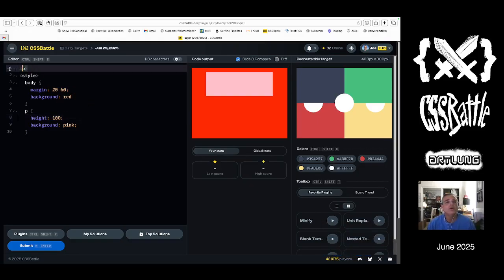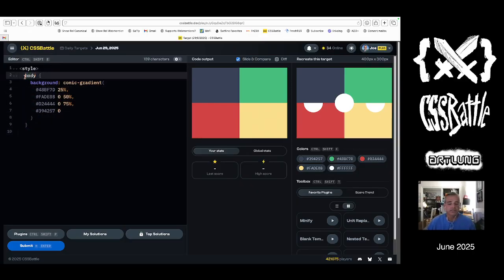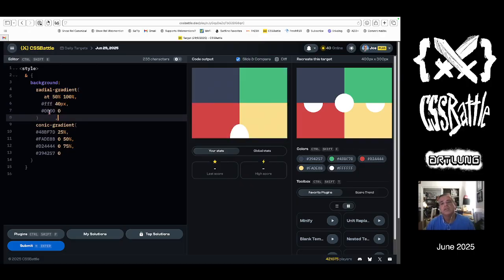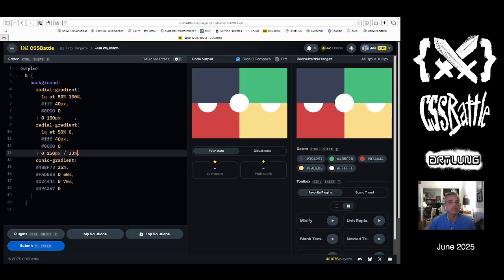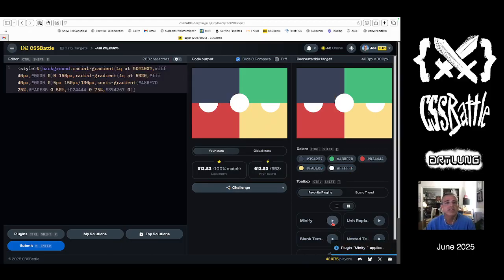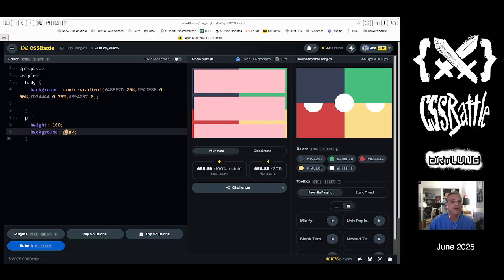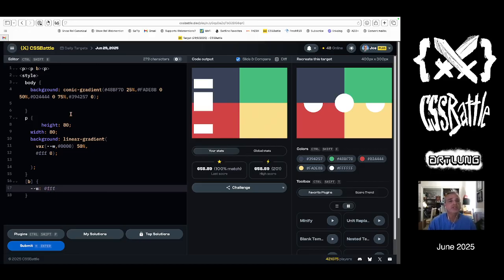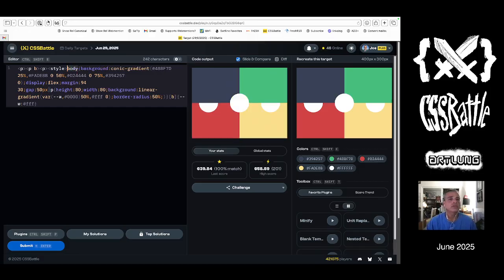CSSBattle for JUNE 29 (2025)